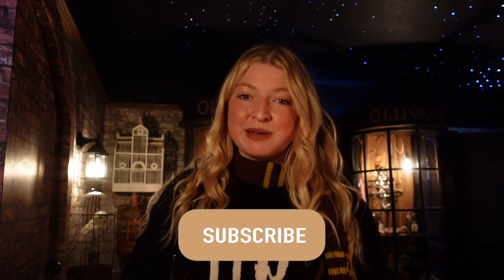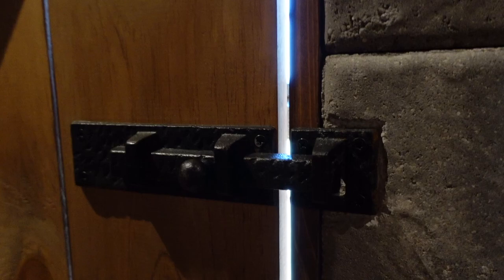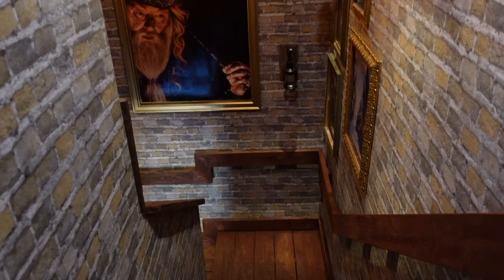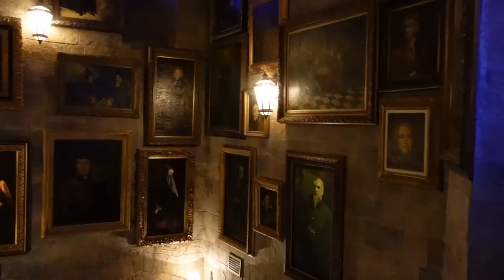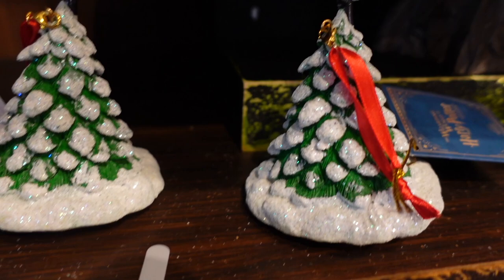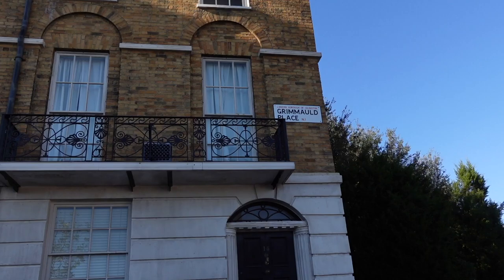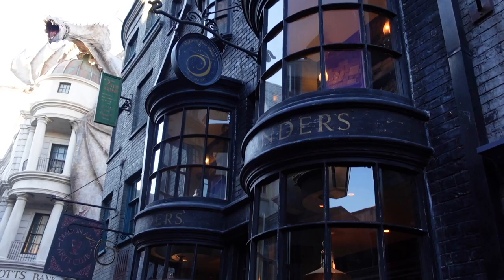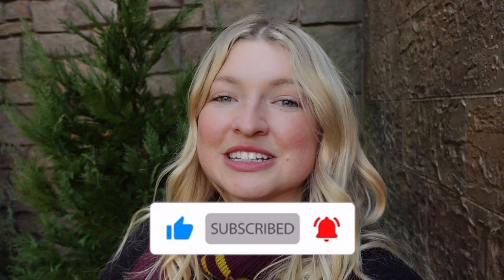Harry Potter Airbnb & Wizarding World Magical Vlog | Universal Orlando 2023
Come with me to explore a very magical Harry Potter themed Airbnb and a fun visit to Universal's Wizarding World.

(hosted)

Sweater I'm wearing: H&M (currently sold out)